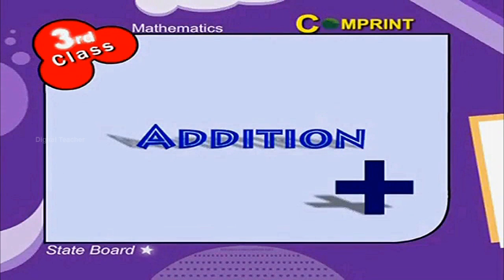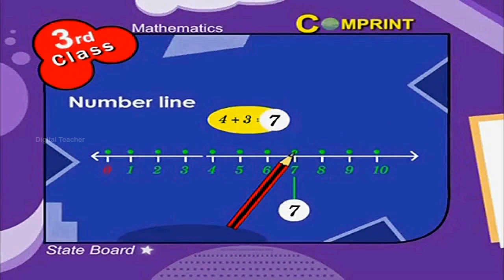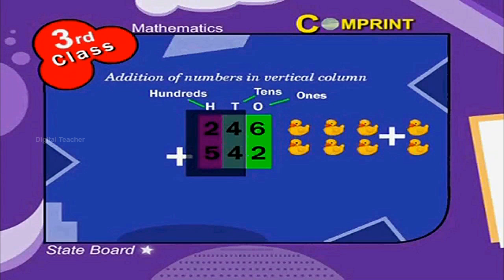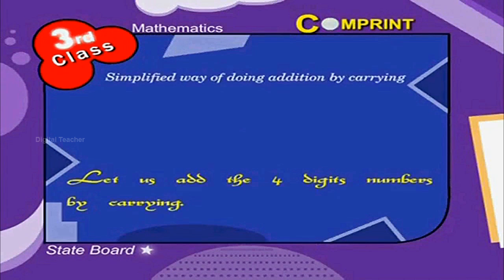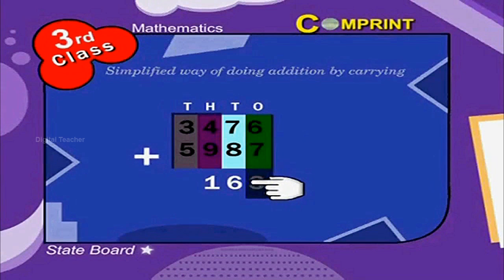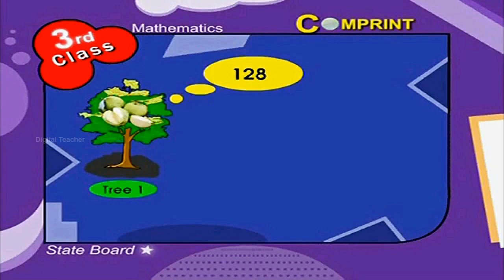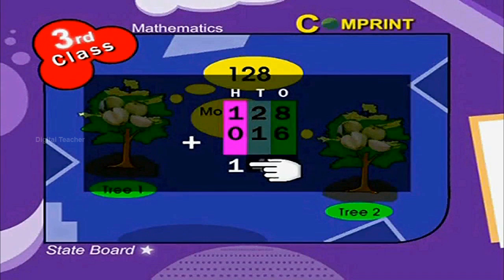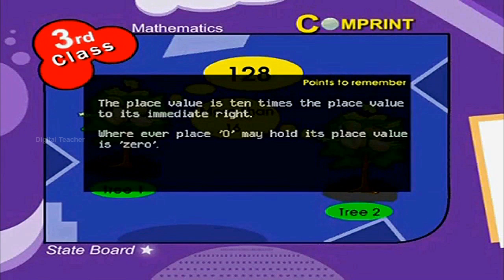Addition | 3rd Class Mathematics | Digital Teacher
Addition, 3rd Class Mathematics, English Medium. AP And Telangana State Syllabus Online by Digital Teacher.